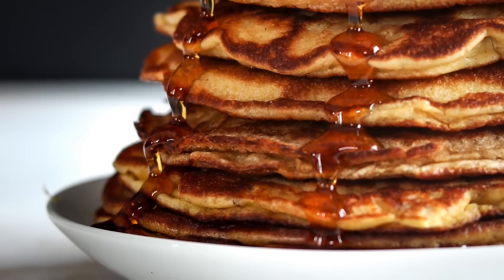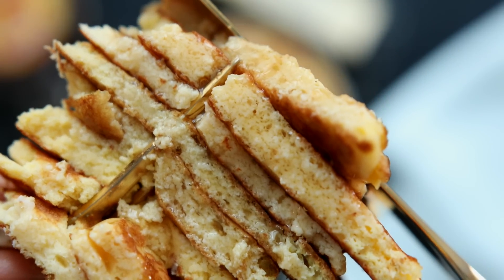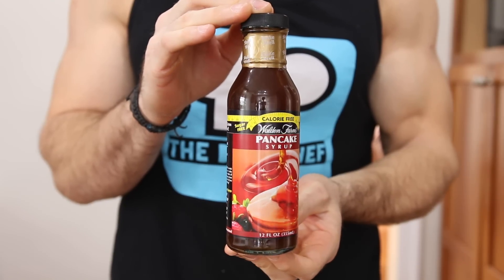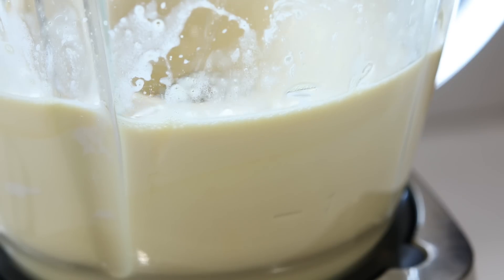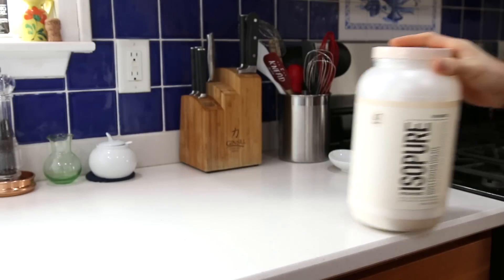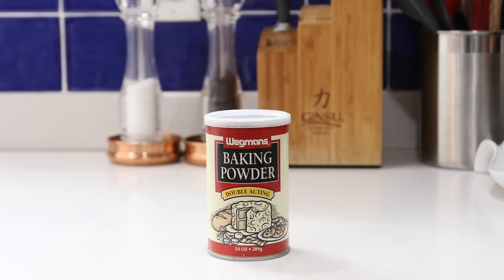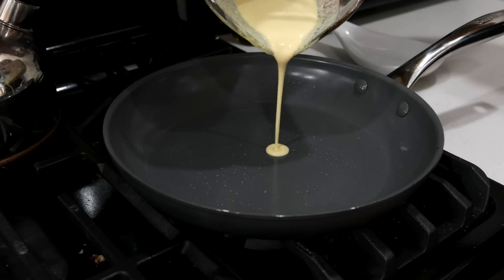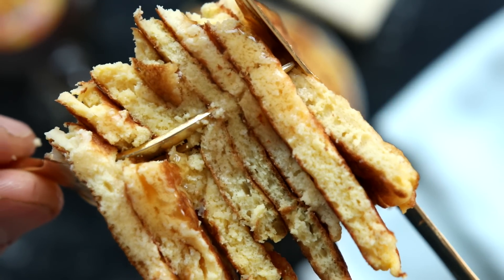Keto Pancakes | Low Carb Coconut Flour Cream Cheese Pancakes For Keto | No Sugar Added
Keto Pancakes made with Coconut Flour & Cream Cheese! These  low carb pancakes have ONLY 1.5 NET CARBS. This is THE BEST coconut flour pancake recipe & so easy to make too. Even though these keto pancakes are made with coconut flour they're still incredibly fluffy, and will complete satisfy any pancake craving you're having!

*If you don't have the Unflavored Whey Protein, I recommend adding a tsp of coconut flour at a time to your batter to thicken it up. Most likely you'll need about 5-7g of coconut flour!

100+ Keto Recipe Cookbook:
Gum.co/BestKetoCookbook

Coconut Flour

UNFLAVORED Protein Powder

0 CARB PANCAKE SYRUP

Vanilla Extract

Confectioners Erythritol

Macros Per Pancake:

125 Calories
9g Fat
3.5g Carbs
(2g Fiber)
1.5 NET CARB
7g Protein